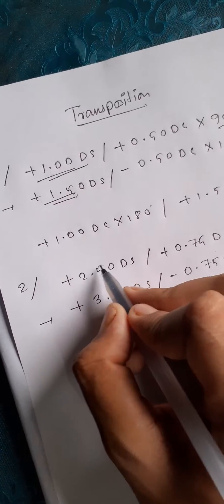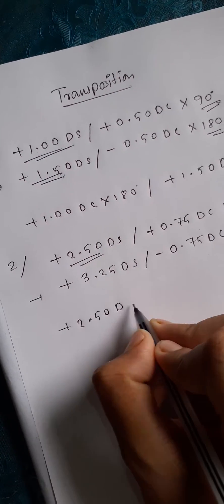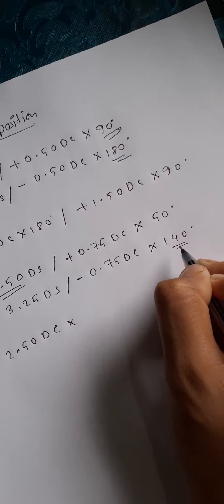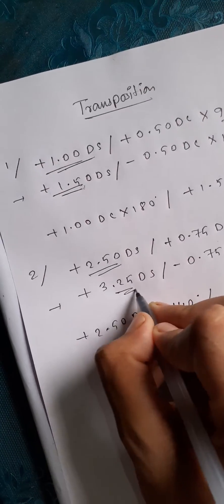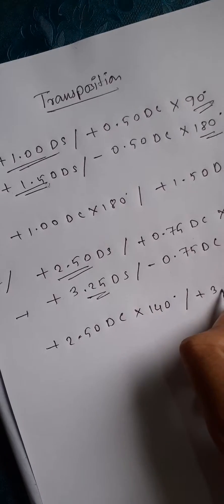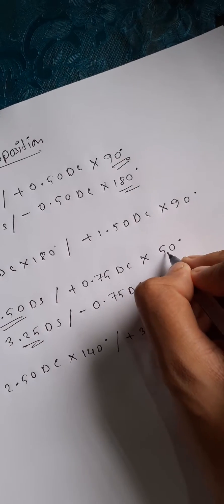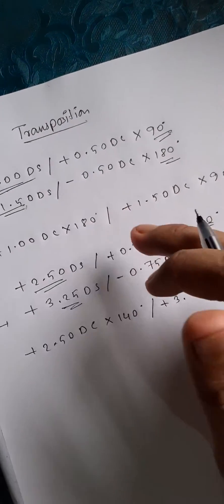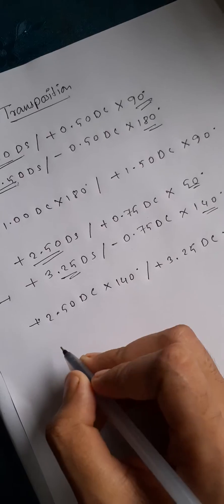Transposition part 2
Transposition of
spherocylinder form to double cylinder
and double cylinder form to spherocylinder